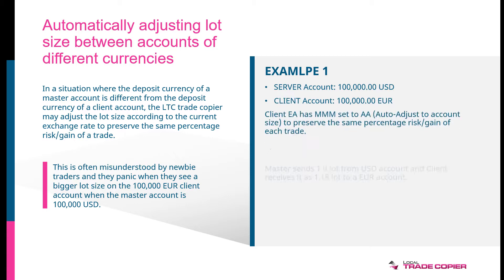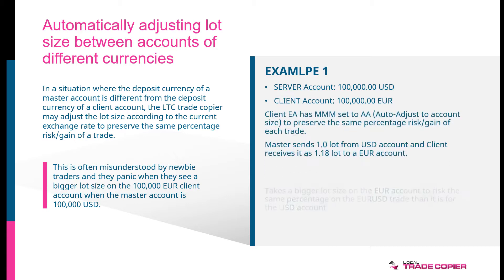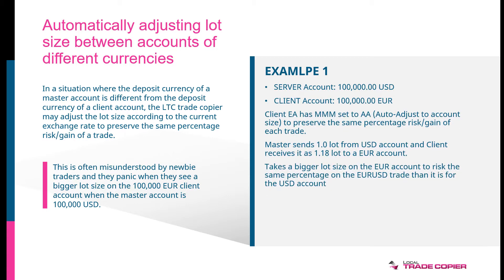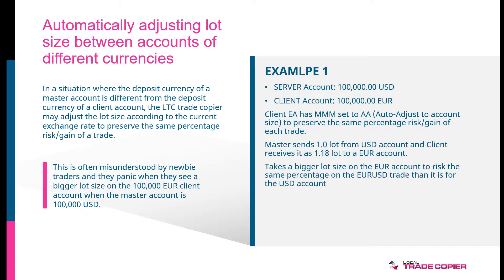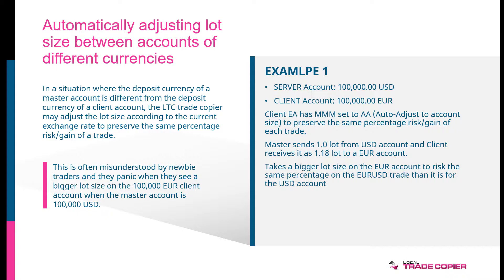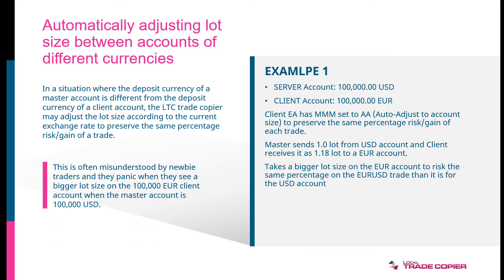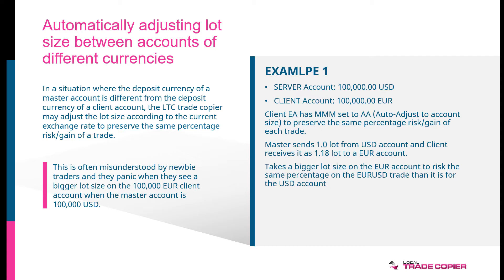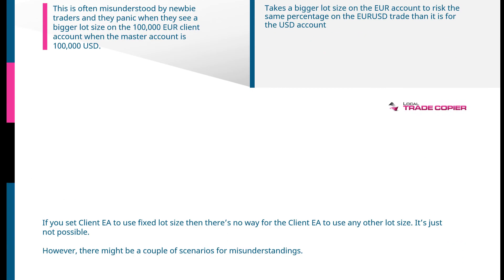How MT4 Trade Copier automatically adjusts lot sizes between accounts of different currencies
Automatically adjusting lot size between accounts of different currencies. Full tutorial on money management modes in the MT4 trade copier

In a situation where the deposit currency of a master account is different from the deposit currency of a client account, the LTC trade copier may adjust the lot size according to the current exchange rate to preserve the same percentage risk/gain of a trade.

This is often misunderstood by newbie traders and they panic when they see a bigger lot size on the 100,000 EUR client account when the master account is 100,000 USD.